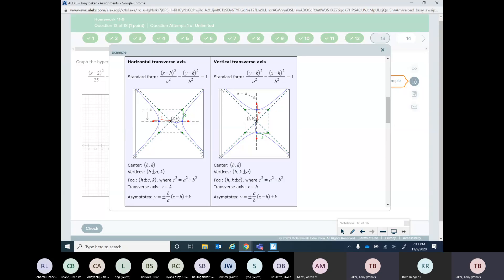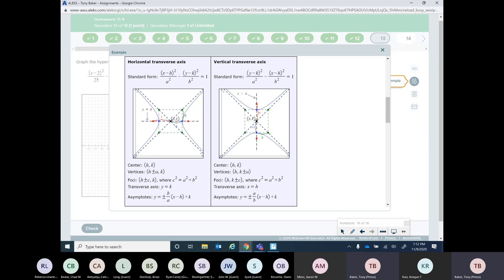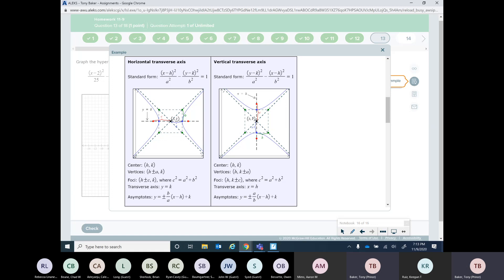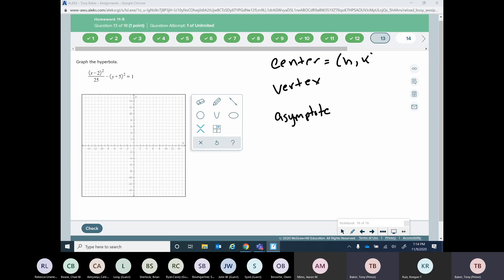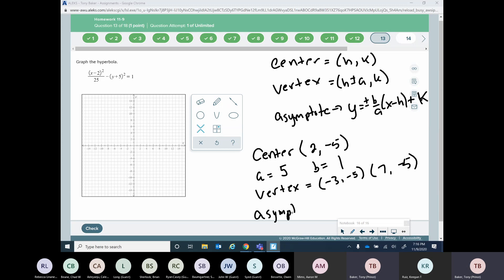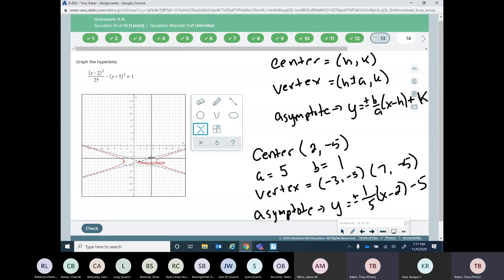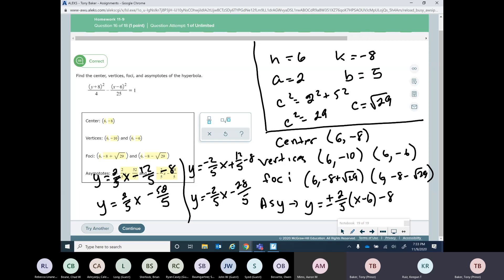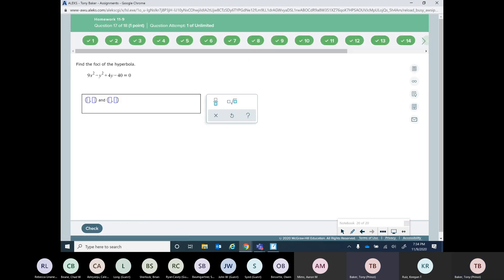Pre Calculus with Baker 11-9 Hyperbolas